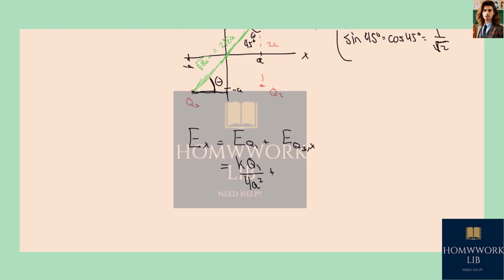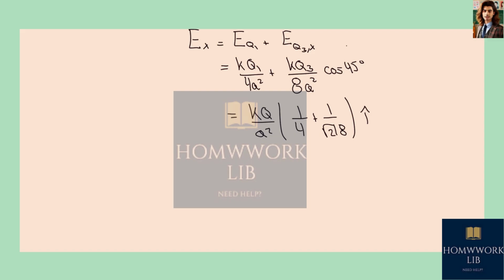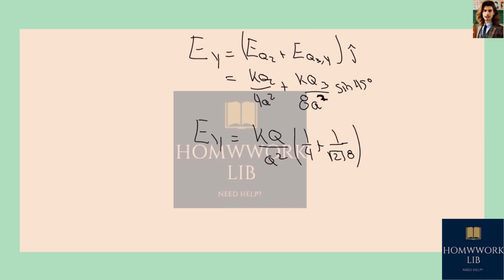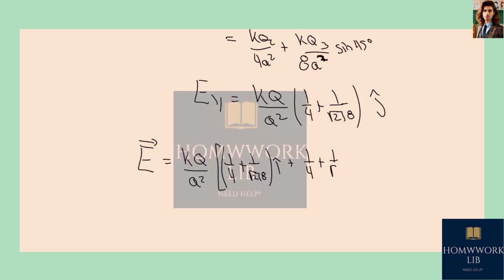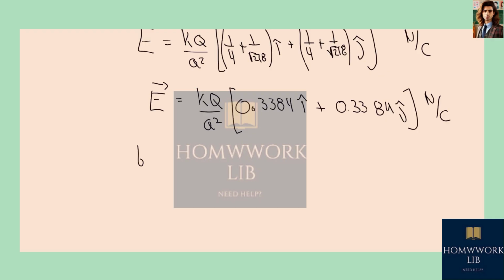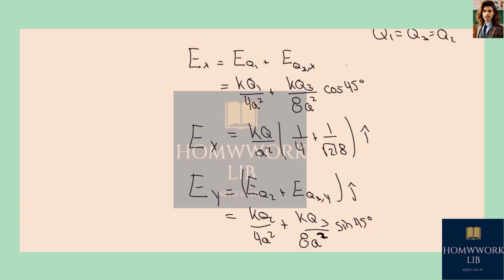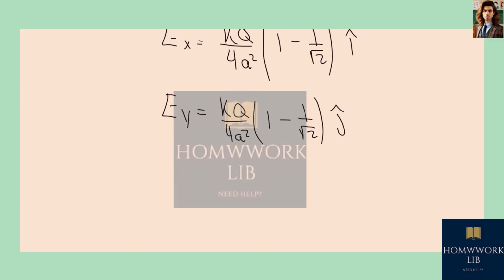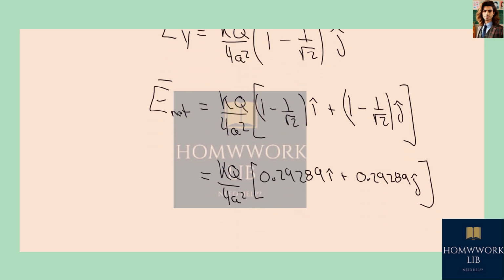[Physics] A charge Q is located at cartesian coordinates (−a, a, 0). A charge Q is located at coordi